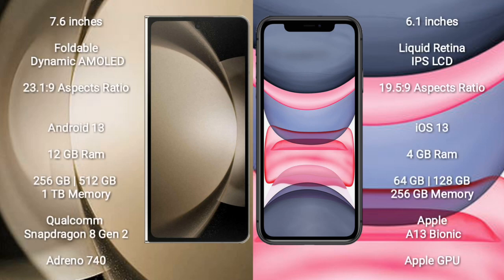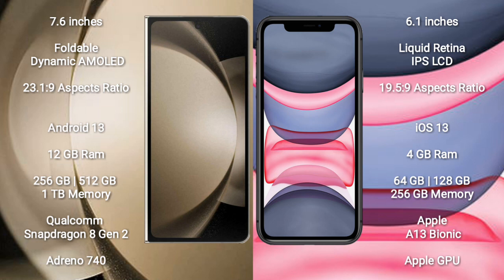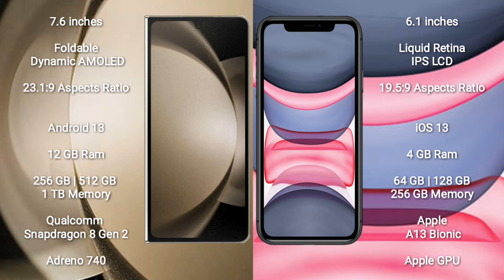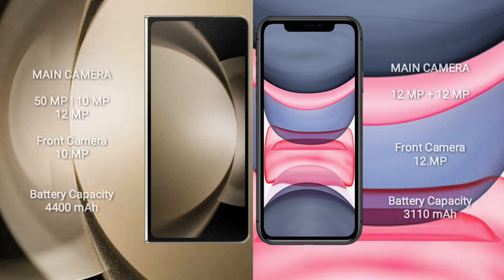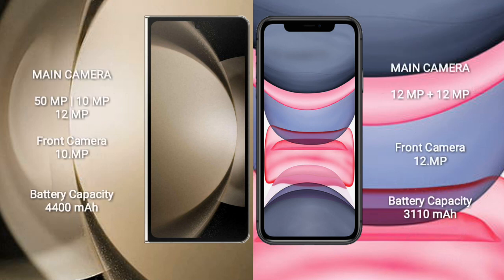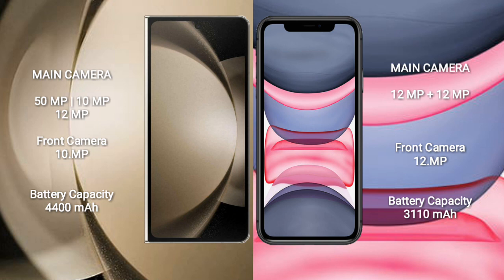Samsung Galaxy Z Fold 5 vs iPhone 11 Review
samsung galaxy z fold 5 vs iphone 11
galaxy z fold 5 vs 11